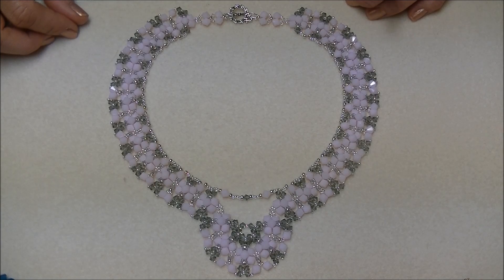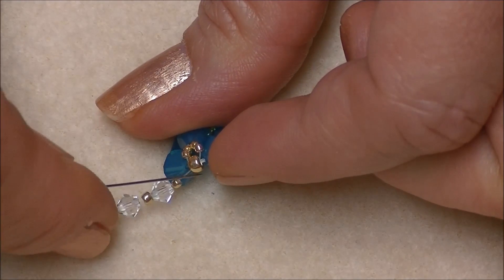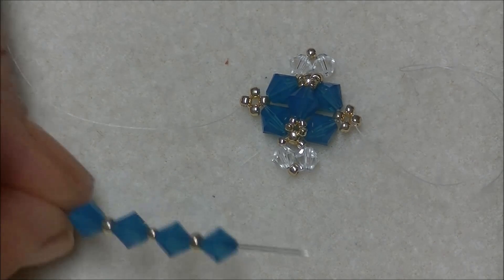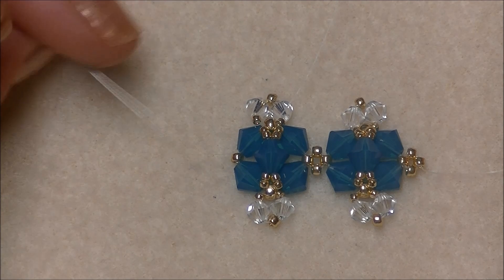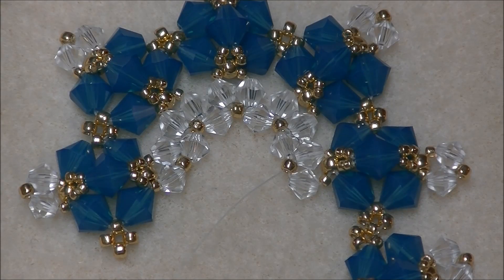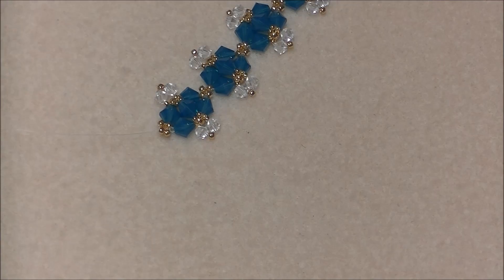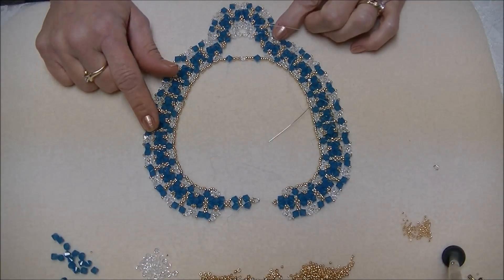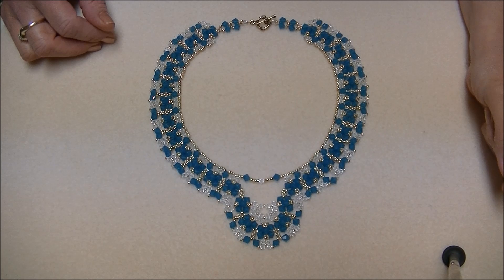Crystal Diamonds Necklace Tutorial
A RAW necklace with lots sparkle!
Materials:
220 6mm bicone crystals
190 4mm bicone crystals
15/o seed beads
11/o seed beads
8/o seed beads
2 wire protectors
2 jump rings
toggle clasp
size 10 or 12 beading needle
6 or 8 pound Fireline